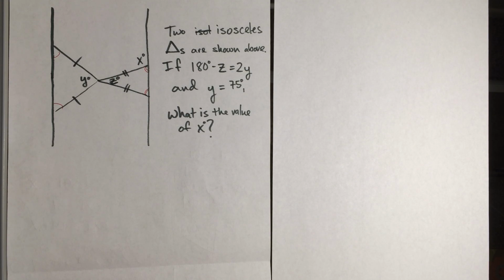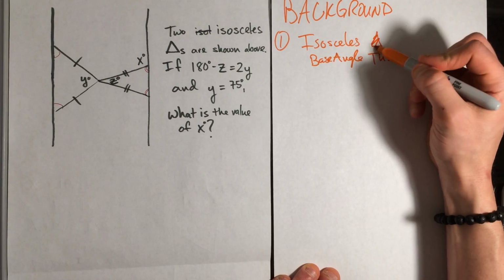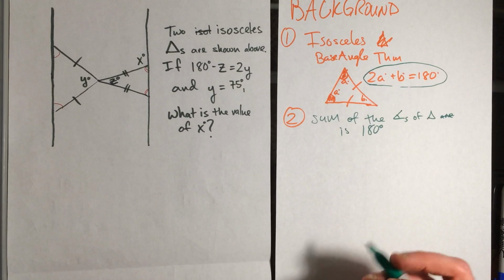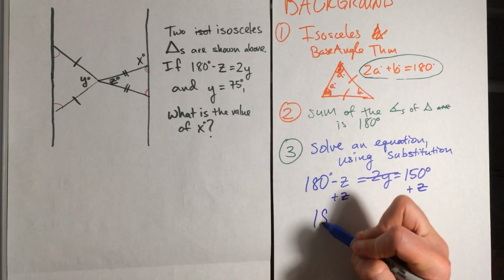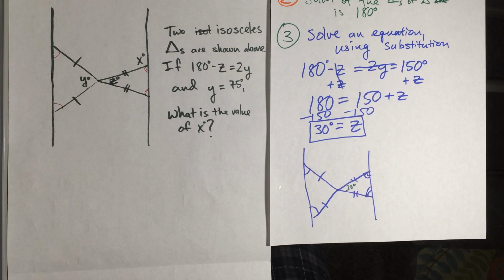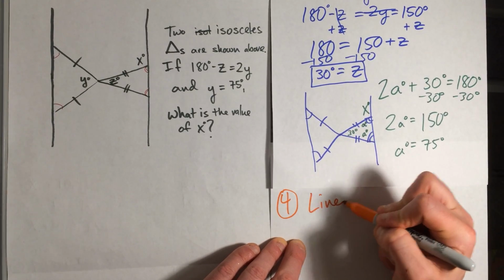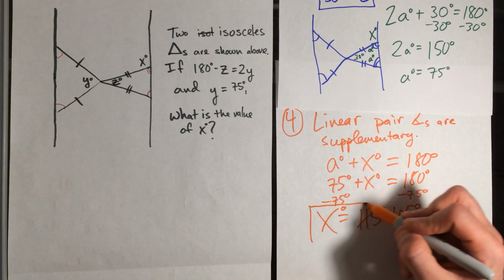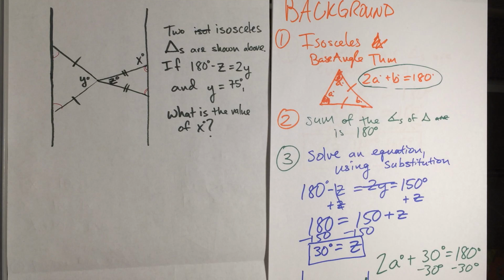Top Trig Tricks 6 SAT